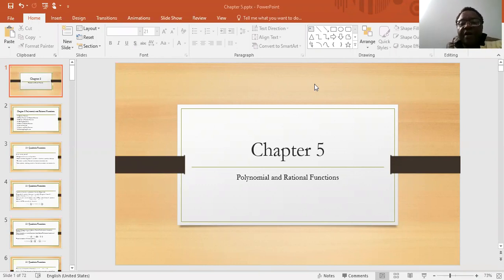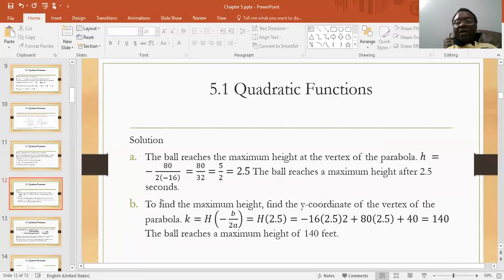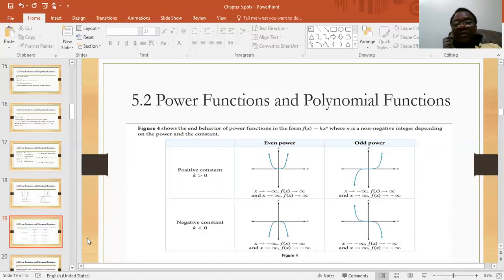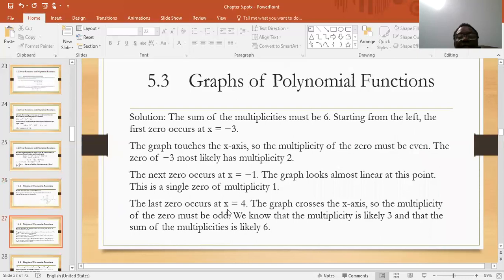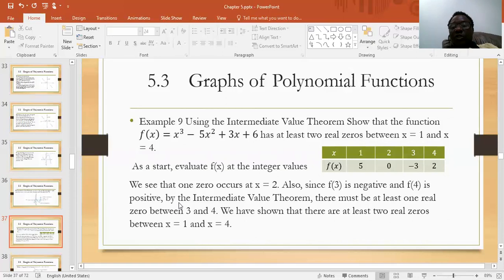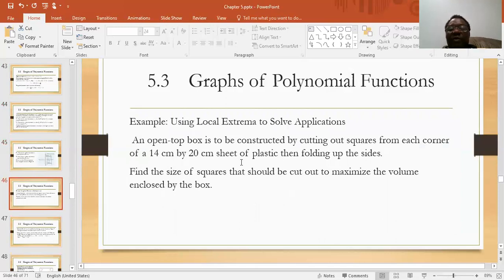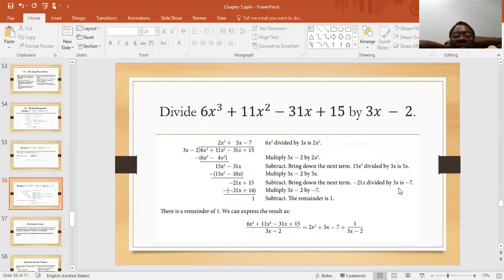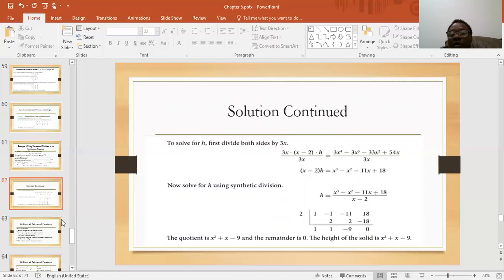Chap 5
We will cover sections 1 to 4